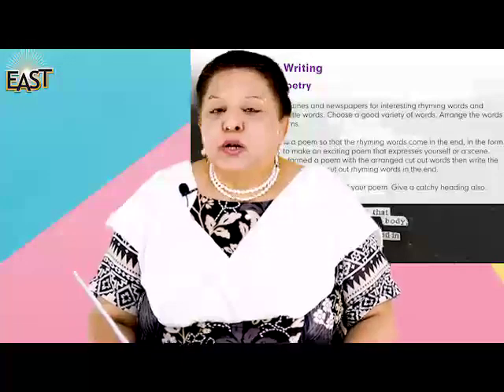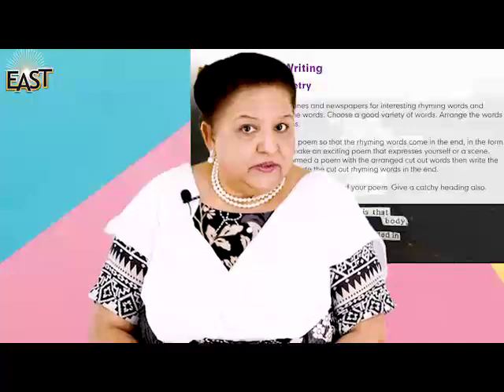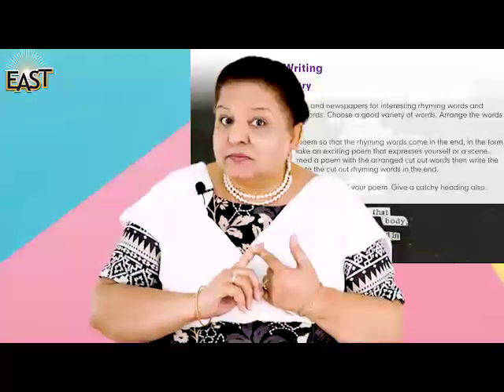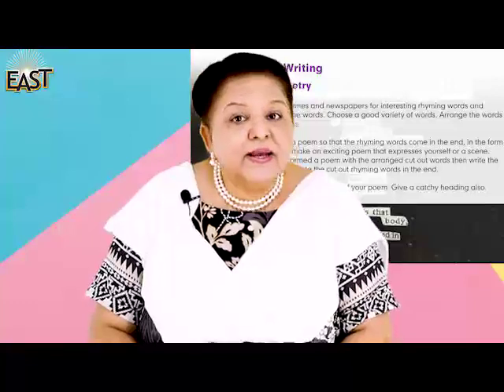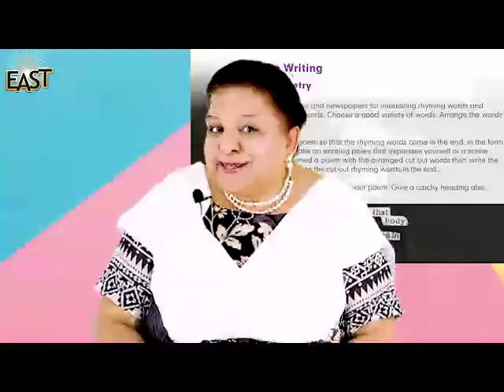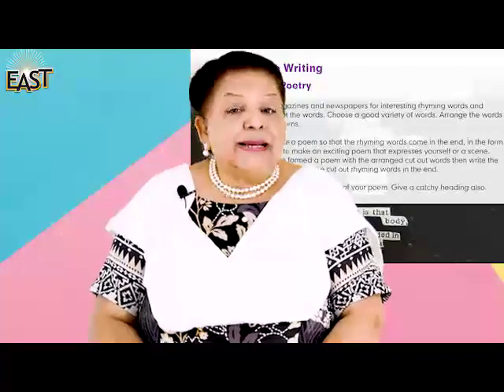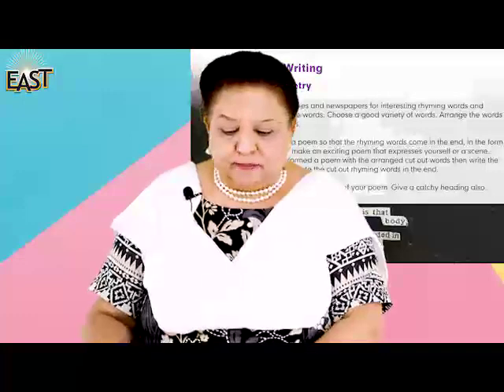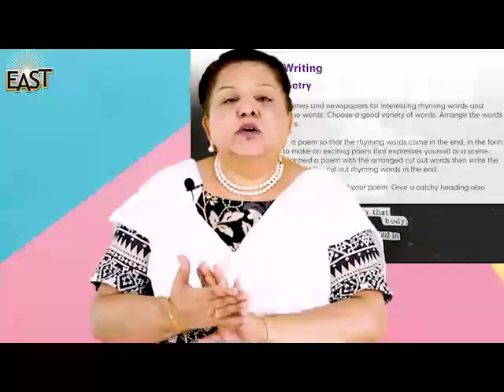Grade 5 English Chapter 1, Day 7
Video from Zartaj